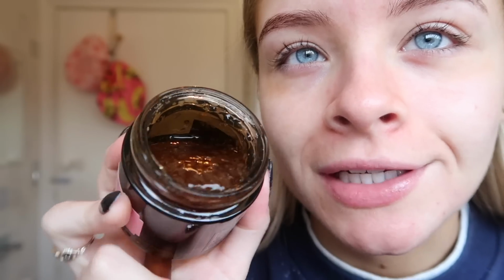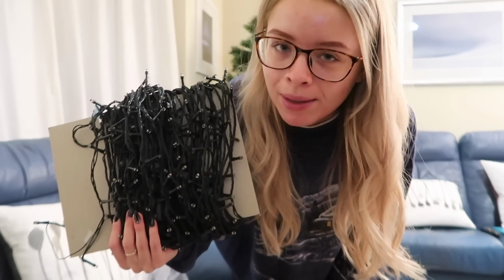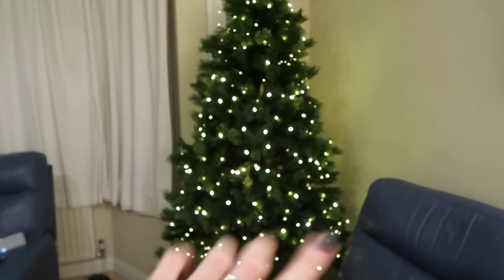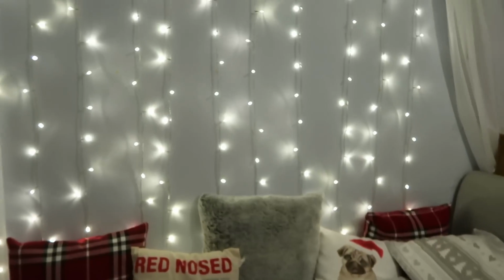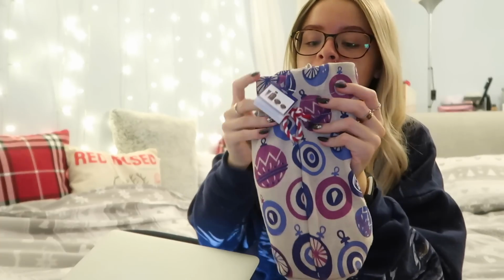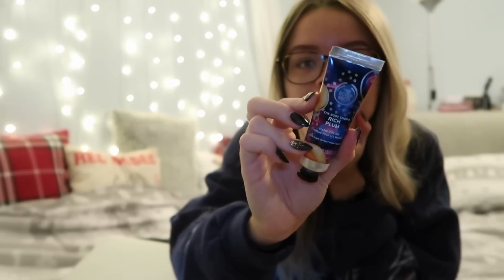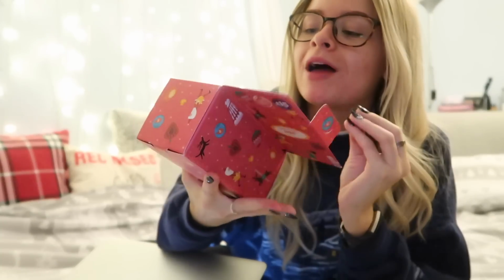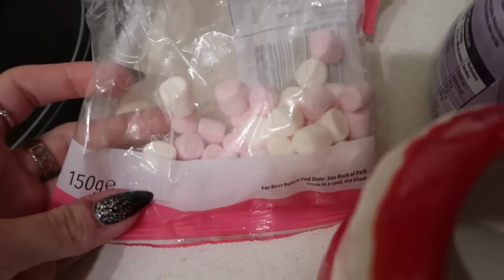OKAY.. IT'S TIME TO GET FESTIVE. PUTTING UP THE TREE, DECORATING, GIFT IDEAS - AD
♡PRODUCTS MENTIONED:

Tea Tree 123 Clearer Skin Kit
£12

Rich Plum Festive Sack
£18

Strawberry & Mango Body Yogurt Duo
£15

Glow Power Facial Mask Collection
£32

Rich Plum Body Yogurt
£8.50

-Snapchat, Depop + 21 Buttons: sophdoesnails

FAQs